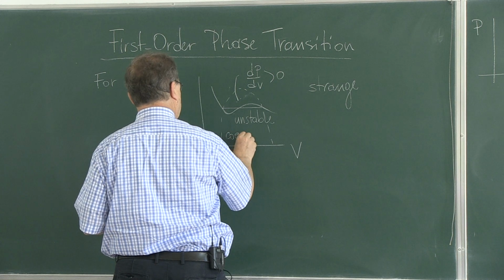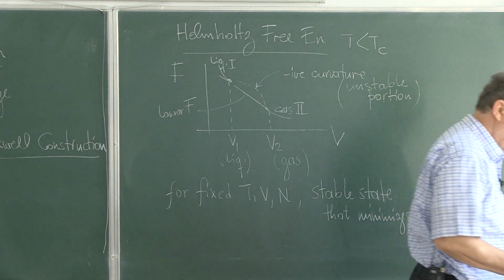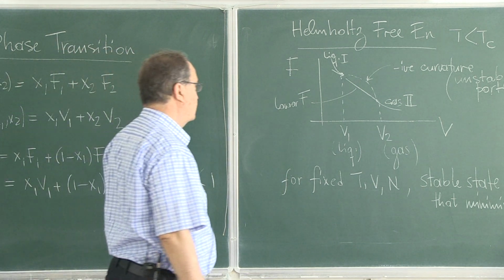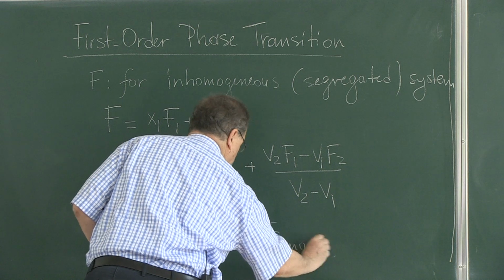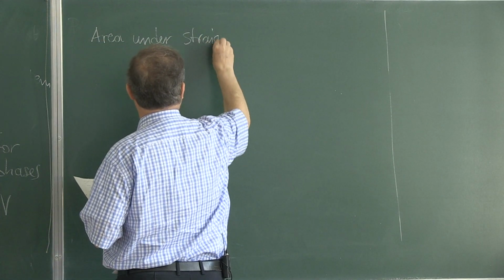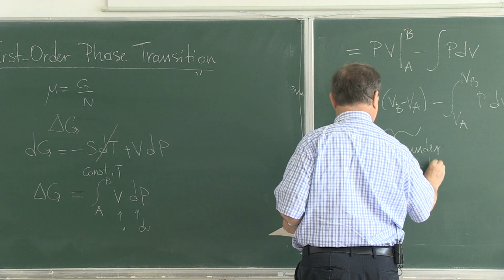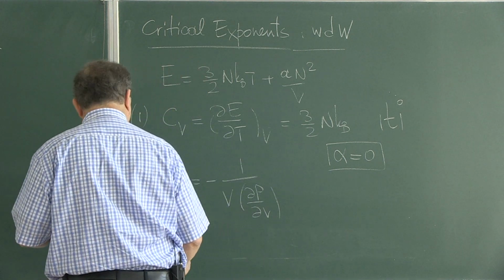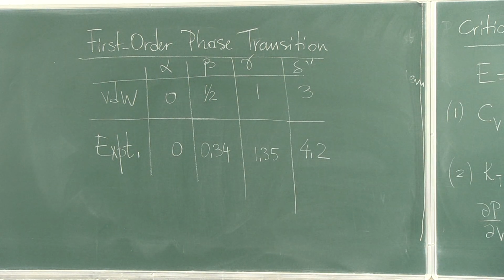Statistical Mechanics - Week 11 | Lecture 3